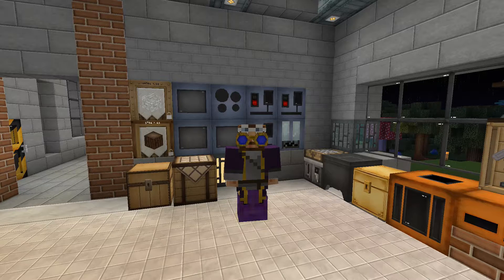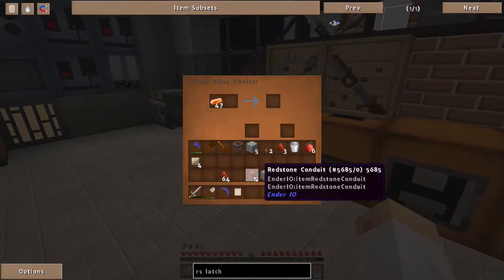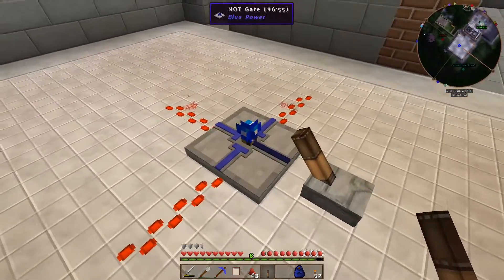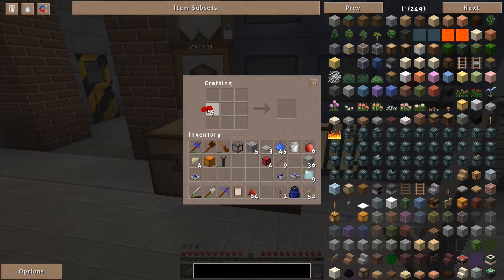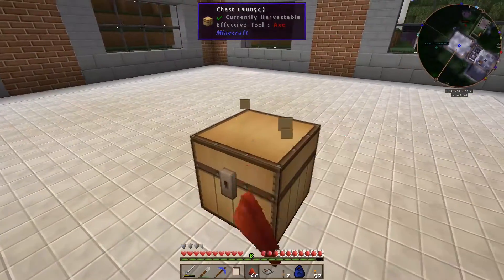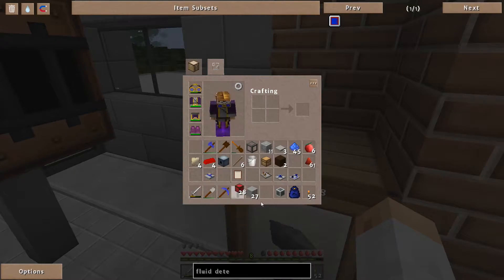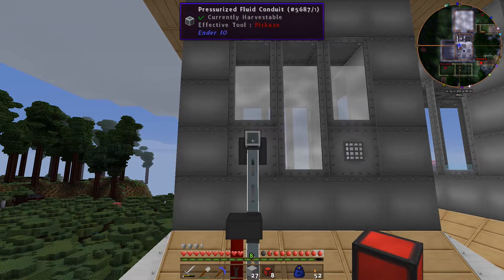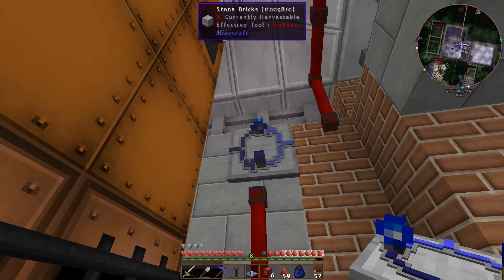[FTB] InfiTech 2 - S3E10 - Bluepower Logics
In this episode of InfiTech: I am having slight problem, which more of annyoing one, than breaking one. But I want to get the steam production little kick with turning it on/off when its really needed and I will not need to care about it at all.

InfiTech 2 is GregTech focused modpack where most things are tweaked and balanced to be in-line with GregTech.

InfiTech 2 is available on FTB Launcher under pack code "17infitech" without quotes.